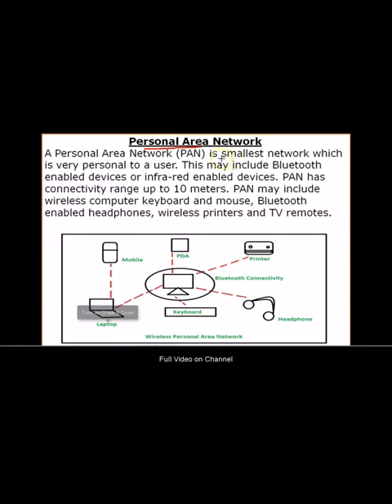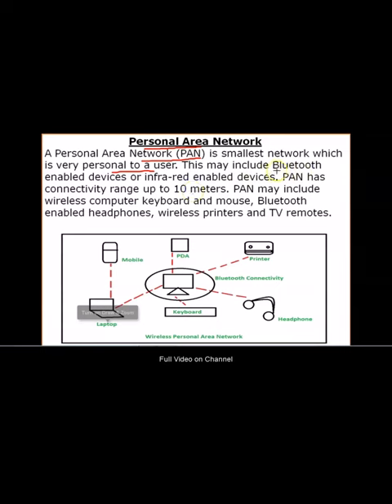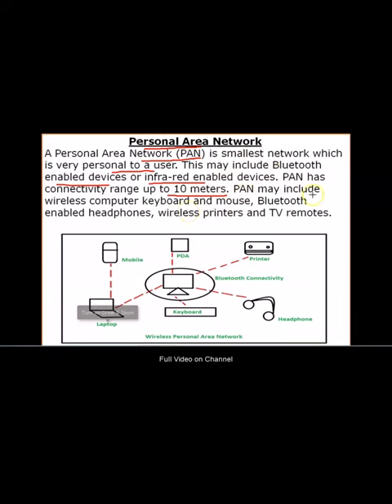What is PAN Network ?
What is Personal Area Network(PAN)?